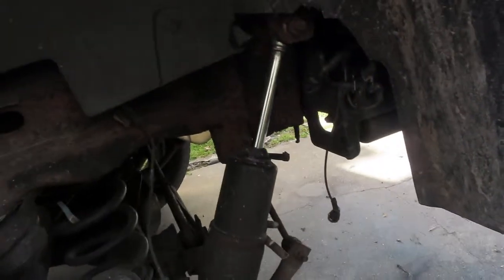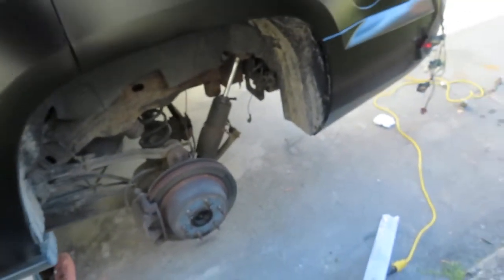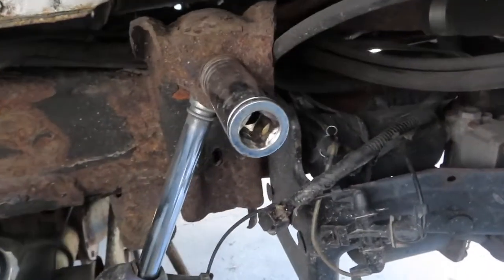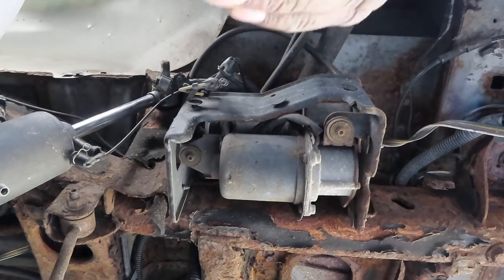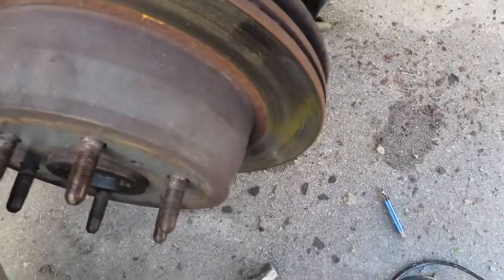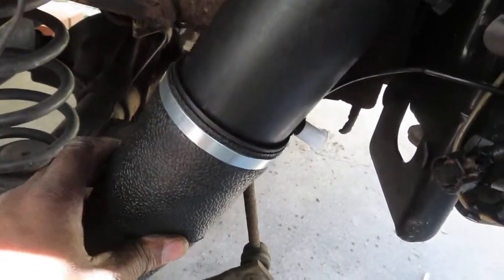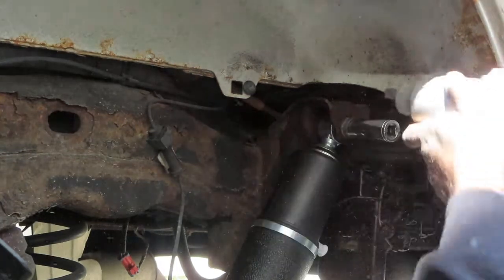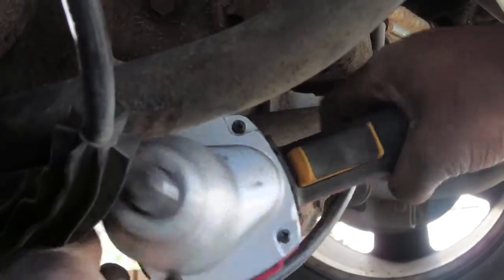Chevrolet Tahoe Rear Shock Replacment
Vehicle : 2008 Chevrolet Tahoe LTZ
Socket size: 21mm

This repair is the same for all GMC, Chevrolet and Cadillac Trucks